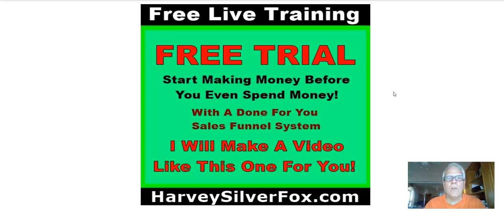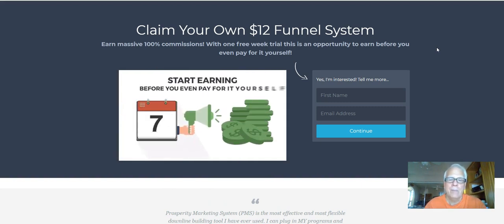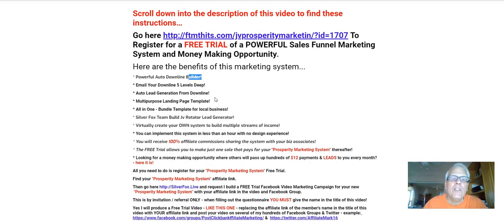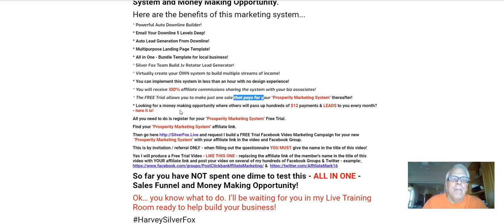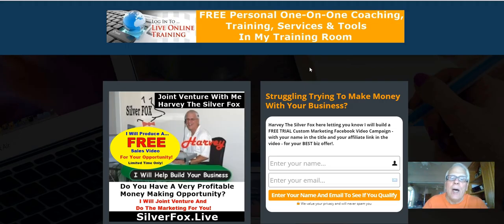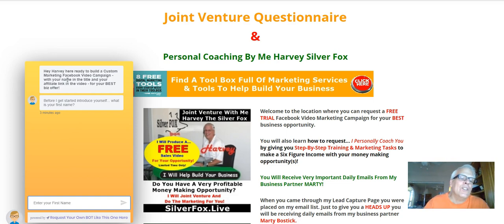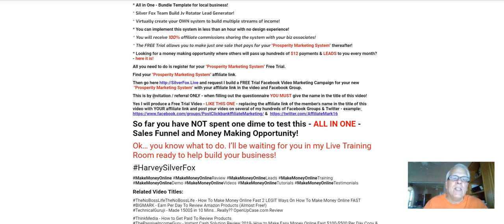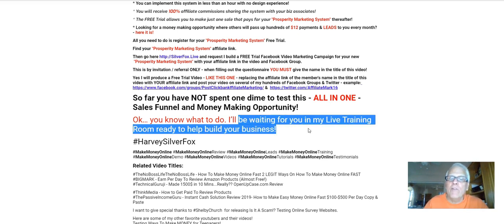Jamie Quinn Says I Will Make 🤑FREE Video Like This One For You🤑|Make Money Online Training Review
Here are the benefits of this marketing system...

* Powerful Auto Downline Builder!

* Email Your Downline 5 Levels Deep!

* Auto Lead Generation From Downline!

* Multipurpose Landing Page Template!

* All in One - Bundle Template for local business!

* Silver Fox Team Build Jv Rotator Lead Generator!

* Virtually create your OWN system to build multiple streams of income!

* You can implement this system in less than an hour with no design experience!

* Looking for a money making opportunity where others will pass up hundreds of $12 payments & LEADS to you every month? - here it is!

This is by invitation / referral ONLY - when filling out the questionnaire YOU MUST give the name in the title of this video!

Yes I will produce a Free Trial Video - LIKE THIS ONE - replacing the affiliate link of the member's name in the title of this video with YOUR affiliate link and post your video on several of my hundreds of Facebook Groups & Twitter - example

So far you have NOT spent one dime to test this - ALL IN ONE - Sales Funnel and Money Making Opportunity!

Ok… you know what to do. I’ll be waiting for you in my Live Training Room ready to help build your business!

Related Video Titles:

TheNoBossLife - How To Make Money Online Fast 2 LEGIT Ways On How To Make Money Online FAST

BIGMARK - Earn Per Day To Review Amazon Products (Almost Free!)

TechnicalGuruji - Made 1500$ in 10 Mins...Really?? OpenUpCase.com Review

ThinkMedia - How to Get Paid To Review Products

ThePassiveIncomeGuru - Instant Cash Solution Review 2019- How to Make Easy Money Online Fast $100-$500 Per Day Copy & Paste

I want to give special thanks to ShelbyChurch for releasing Is It A Scam!? Testing Online Survey Websites.

Testing Ways To Make MONEY for Teenagers!

10 Websites You Can Make $100 A Day From Online! (No Special Skills)

10 Legit Ways To Make Money And Passive Income Online - How To Make Money Online

10 Travel Life Hacks You NEED To Know

10 Websites That Will Pay You DAILY Within 24 hours! (Easy Work At Home Jobs)

How to Properly Manage Your Money Like the Rich | Tom Ferry

Testing Cheap Camera Products From Wish!

Earning $11,000 vs. $60 in a Day

How I Make $700 EVERY WEEK With DoorDash + Tips For Success | IndyyGold

The Easiest Work From Home Side Hustles That Anyone Can ACTUALLY Do | 2018/2019

How To Invest Your Money In Your 20s

Clickbank For Beginners: How To Make Money On Clickbank for FREE (Step By Step)

How To Sell Anything To Anyone Anytime - SELL ME THIS PEN

TOP 3 Ways to Make $100 PER DAY as a Broke Individual

11 Survey Sites That Pay You Around $10 Per Hour

Make Money by Typing/Writing $200 to $800 per Day! EASY HACK!

3 Best Paid Surveys 2018

Recreating My TWIN SISTER's Instagram Photos

Side Hustle Ideas: How I Made $450 In One Day!!! - Ways to Make Money Fast

Shelby Church

Jay Brown

Shelby Church

Jay Brown

Tom Ferry

Shelby Church

Jubilee

IndyyGold

Lovely Lasean

Kris Krohn - Limitless TV

Franklin Hatchett

Dan Lok

Mike Vestil

Justin Bryant

Jay Brown

Ezvid Wiki

Shelby Church

One Big Happy Life

Take a look at Shelby Church  stats and you'll understand why I am a fan.

Video Title: Is It A Scam!? Testing Online Survey Websites

Username: Shelby Church